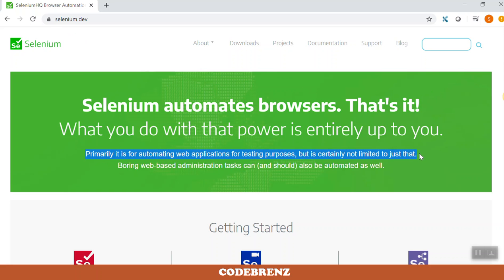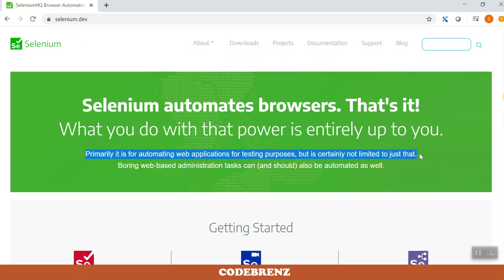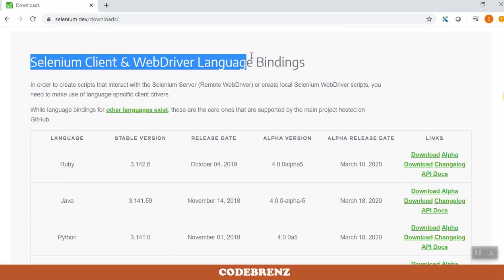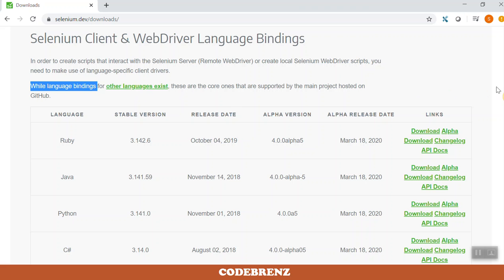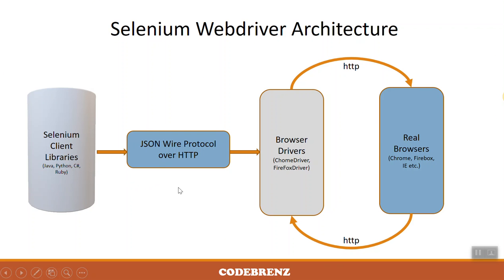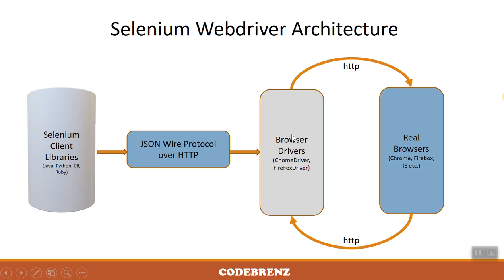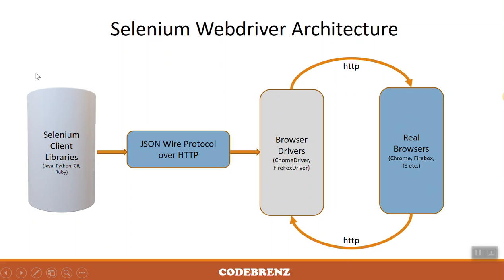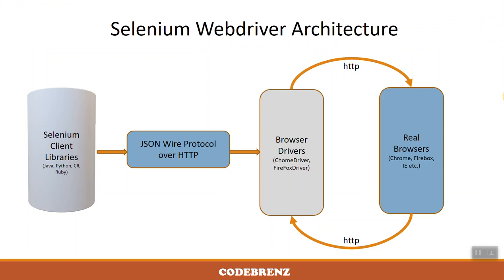Selenium WebDriver Architecture - Demystified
This video will give you a very simple but effective explanation of selenium web-driver architecture. It can be treated as starting point for any Manual/automation tester looking out to work in selenium Webdriver.
 I will add similar videos covering more detailed topics on Selenium Webdriver shortly.
Keep tuned!!!